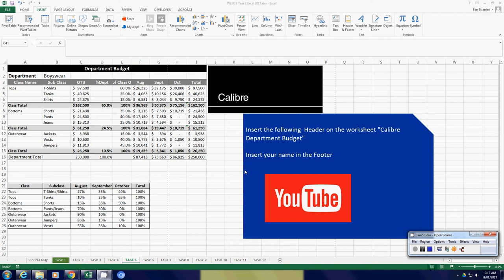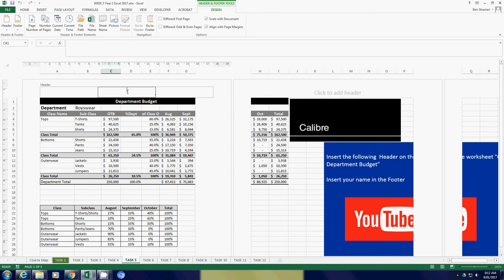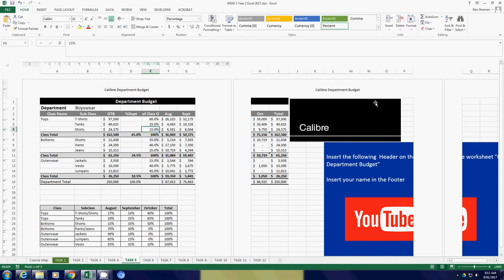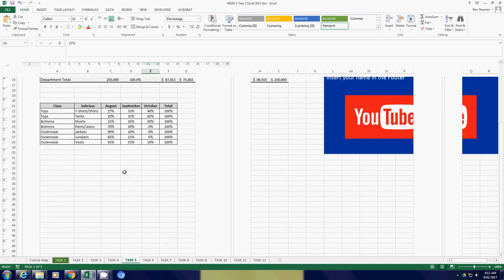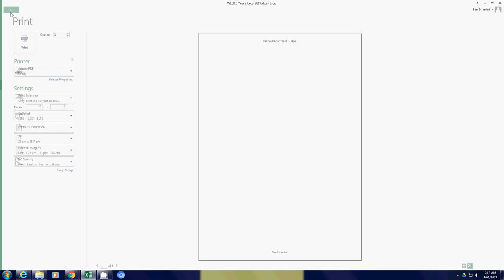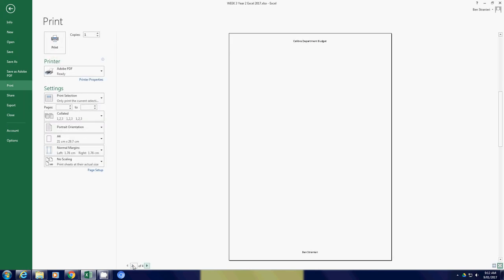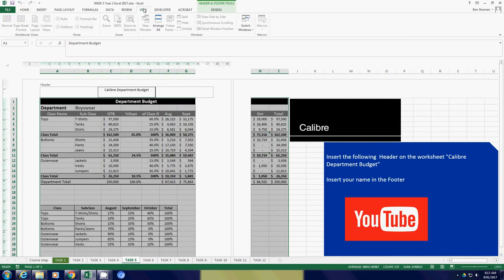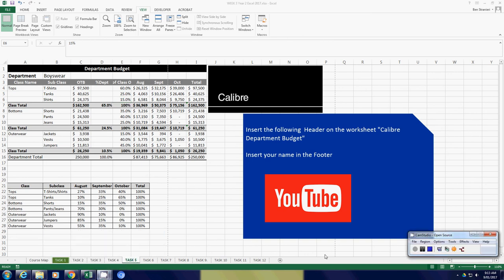Insert Header footers into an Excel Document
Explains how to insert headers and footers into an Excel spreadsheet